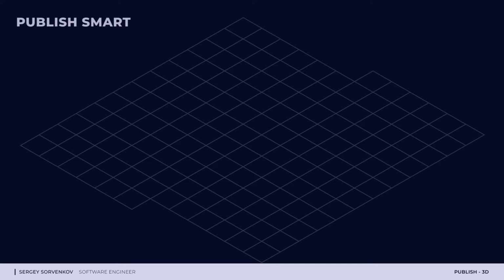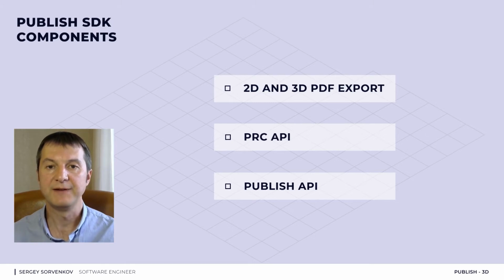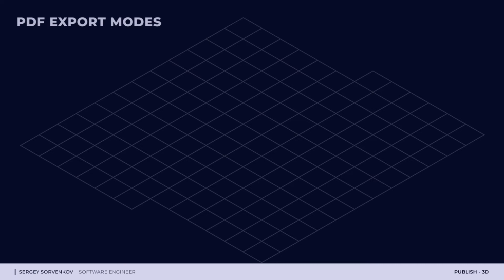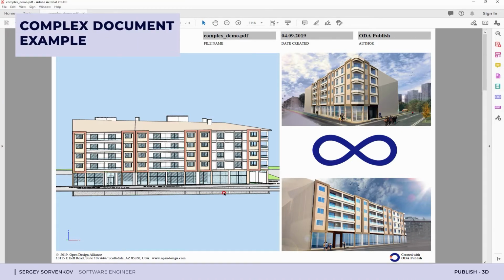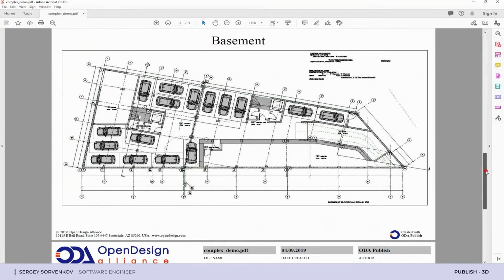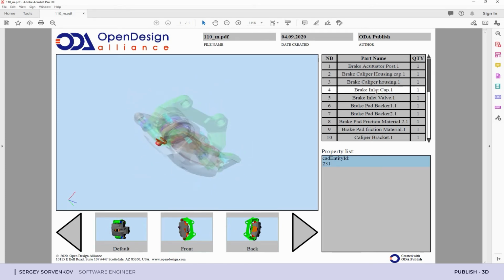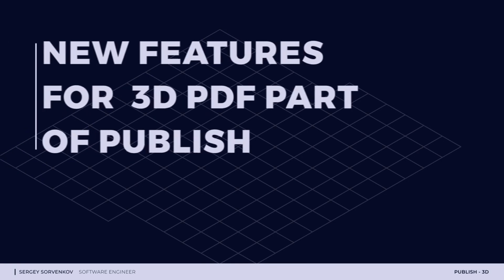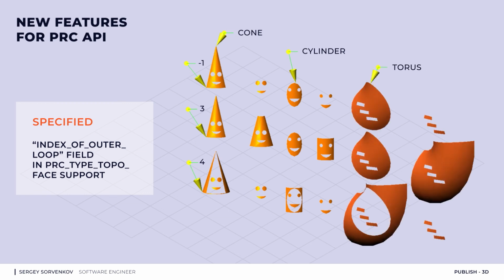ODA Publish SDK: 3D PDF (PRC) support